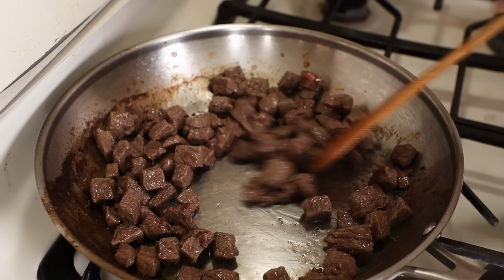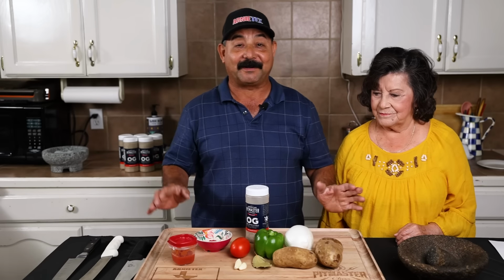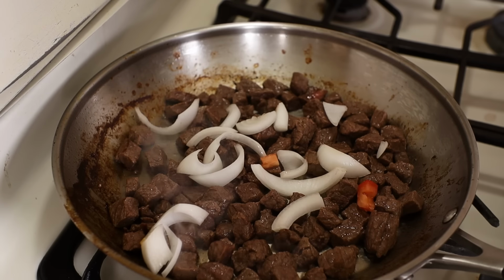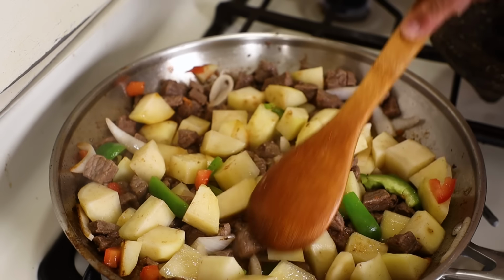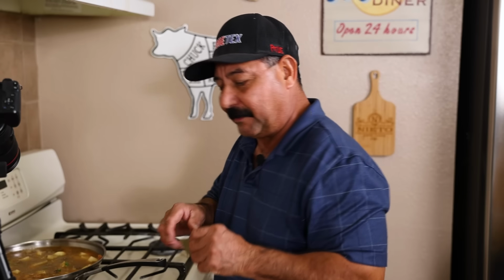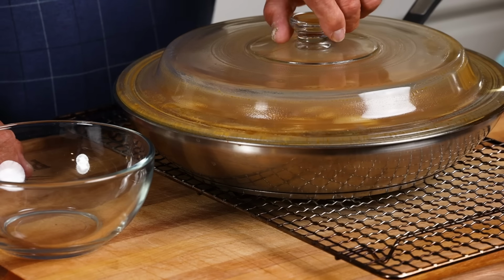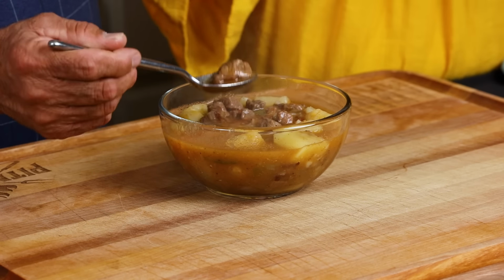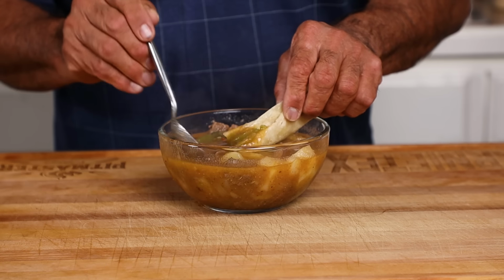Easy CARNE CON PAPAS Recipe (Mexican Beef and Potato Stew)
Also known as Mexican Beef and Potato Stew.

This is a delicious and hearty meal we love to eat at home and it is also another one of my mom’s specialties – so she’s gonna oversee me a bit in this video to make sure I cook it just like she does. What I love about this recipe and about Tex-Mex or Mexican recipes in general is that they’re really pretty easy to make if you have a good recipe. Here is what we use:

1 ½ lb Cubed Sirloin
2 Russet Potatoes
½ an onion
⅓ green bell pepper
1 roma tomato
1 bay leaf
2 garlic cloves
2 tbsp of tomato sauce
3c chicken broth
APC OG & Comino to Taste